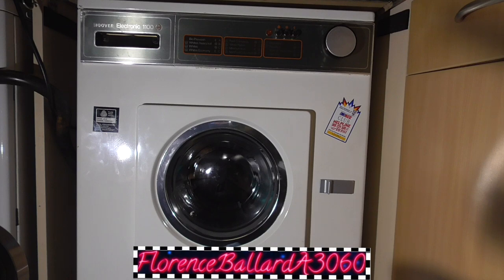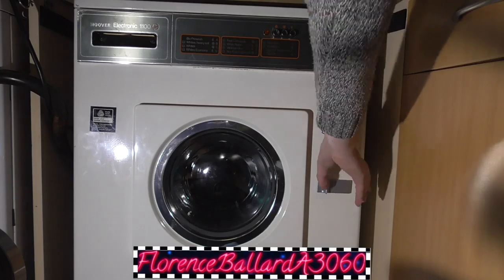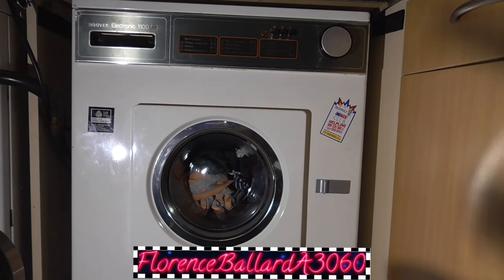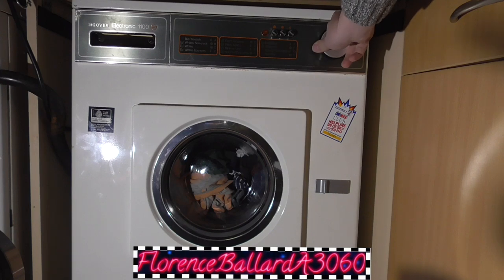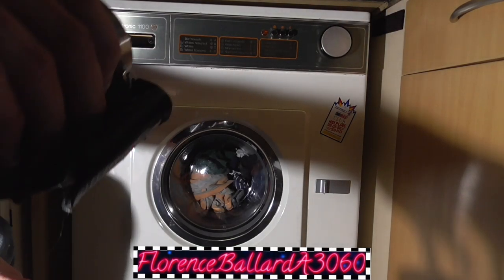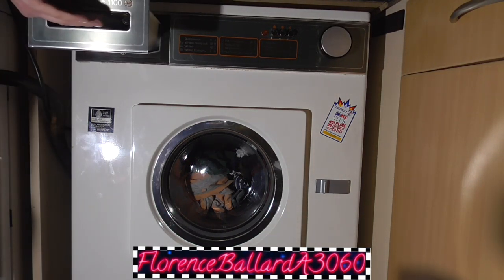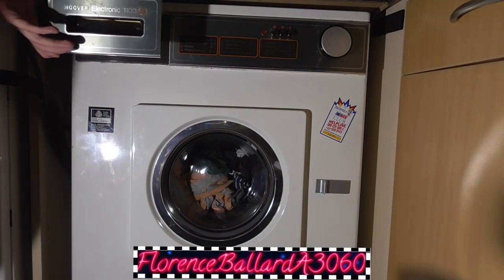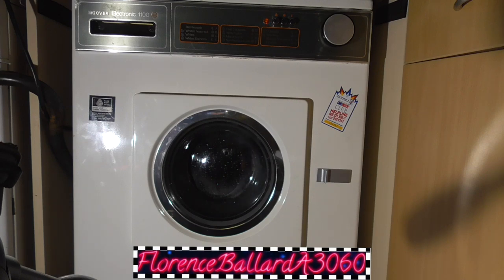Wash-In with Whichwasher2007 - Hoover A3060 Electronic 1100 (D)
So, the mystery guest is revealed! As you may have seen on his channel, the guest who came over for a mid-October weekend Wash-In was indeed the legendary and famous Whichwasher2007, one of the original YouTube washing machine enthusiasts from the early days of YT, and one of the most popular Washing Machine and Appliance channels in the UK.

He came down on a long drive to London to pick up his newest toy - a state of the art V-Zug Adora SLQ (which is featured in an upcoming video) which he has revealed on his channel, proudly tested in my kitchen! He is the 2nd person to see this machine in the video - my no1. of the collection the Hoover A3060! He provides some technical commentary regarding the workings of machines and their specs. I wonder who? :).

Also to add, Whichwasher kindly gave me one of his vintage compact Tumble Dryers - a Creda Debonair Compact Reversair 37304, made in Blythe Bridge (meaning she is a GENUINE Creda, not a Hotpoint made one, or better known as a "Credapoint"), he has done a review on this, but I may do a video if I can get a filter to use as a door screen.